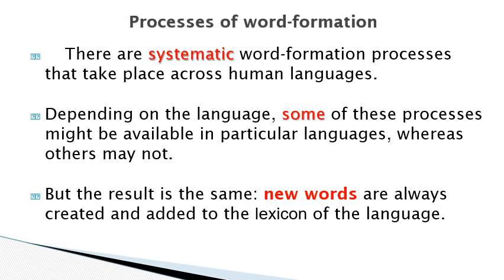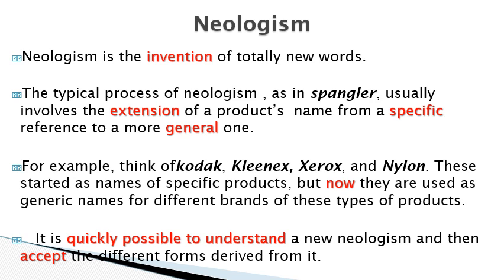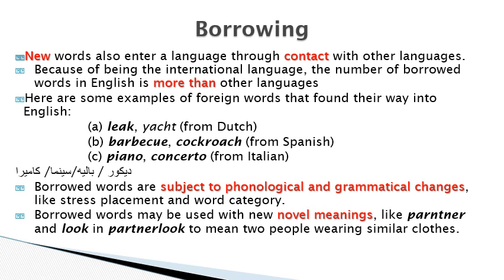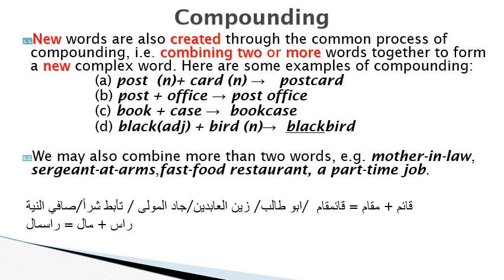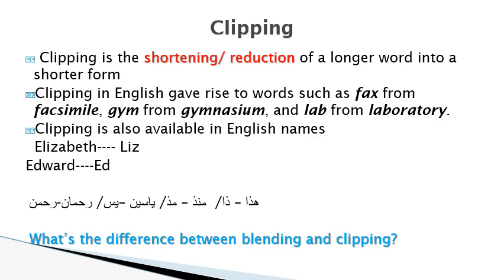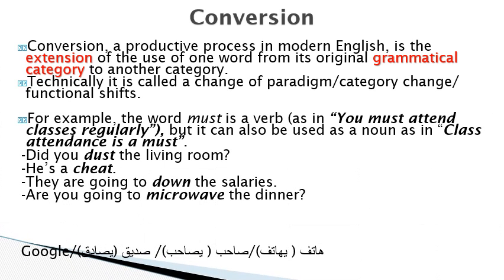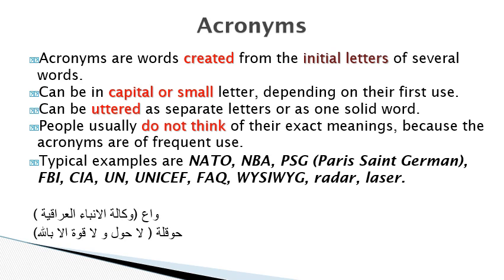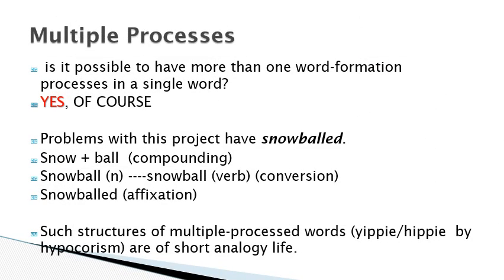word formation processes